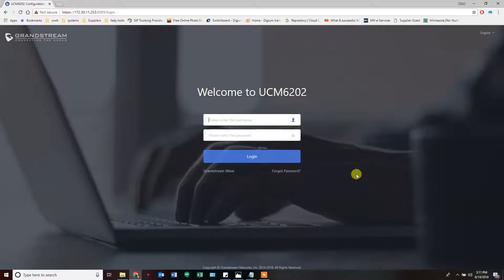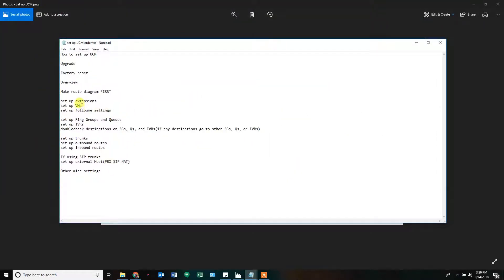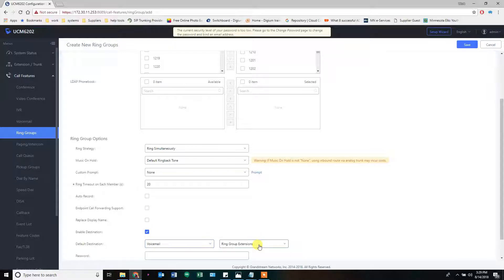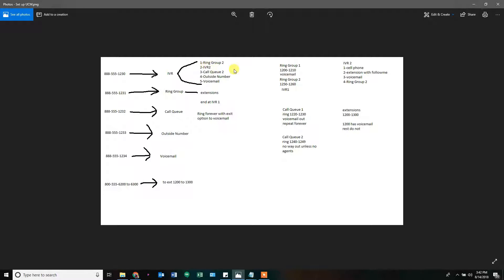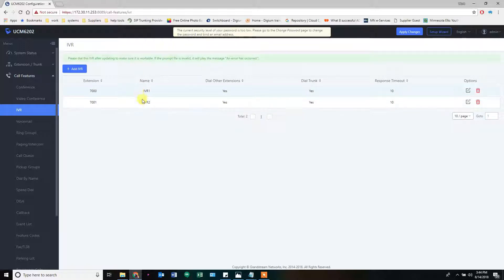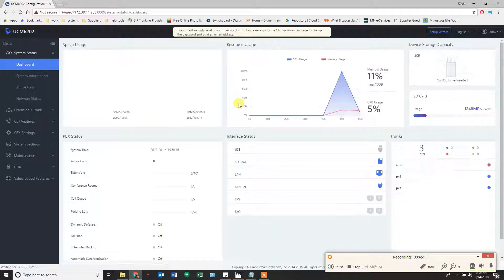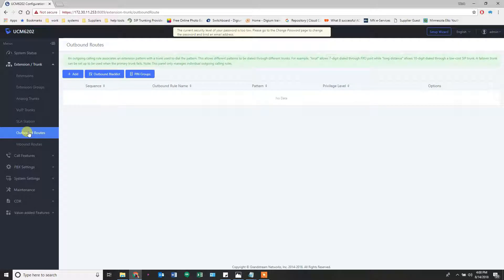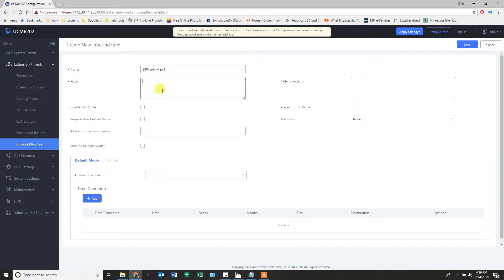UCM 6xxx Initial Setup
In this video we look at how to configure the initial setup on a Grandstream UCM 6xxx.  By the time we are finished your system should make calls in and out.

Call or Email for Support